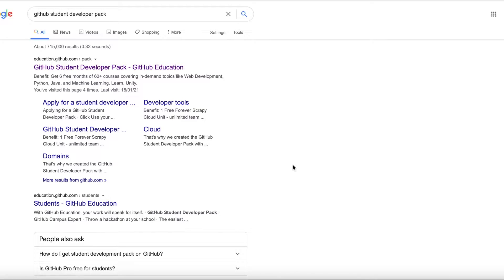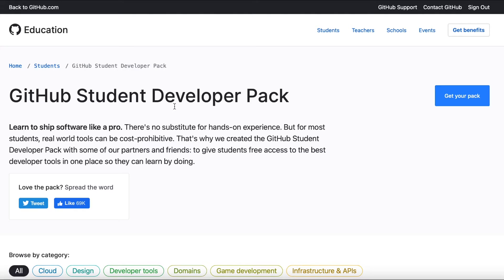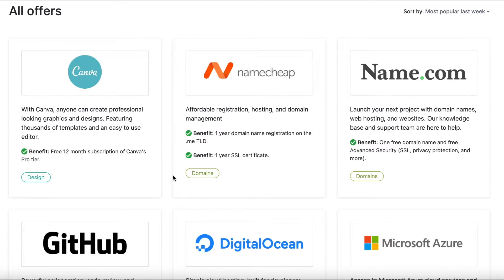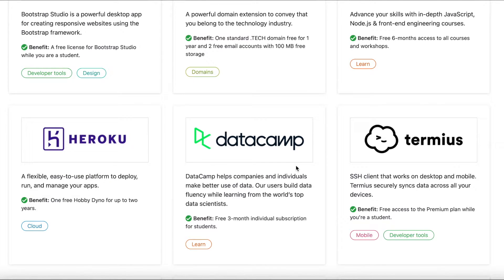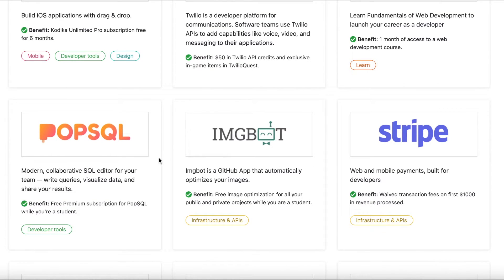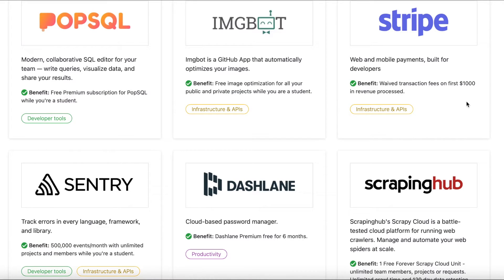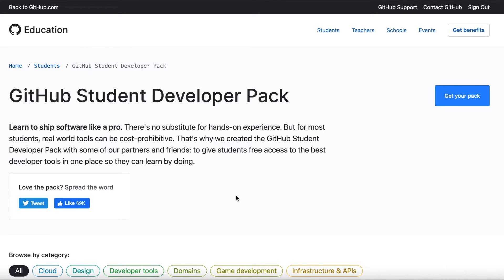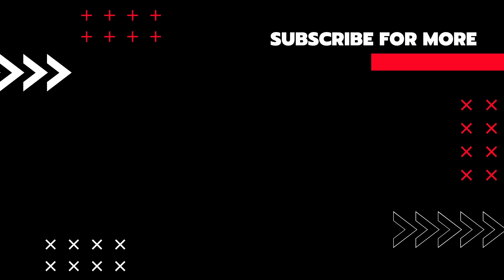HOW TO USE THE GITHUB STUDENT DEVELOPER PACK | 100+ FREE SOFTWARE & APPS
In this video, I talk about a very powerful student package called the Github student developer package which allows student to access over 100+ software for free and help's student save a lot of money

TimeStamps:
00:00 - Intro
00:40 - Search For: Github Student Developer Pack
00:56 - What is Github
02:14 - Who Can Use the Github Student Developer Pack
03:10 - Free Canva Premium Account for all graphic designer & marketing students
03:31 - Free Domain Name Registration with "name cheap" & "name.com"
03:49 - Free Microsoft Azure Cloud Services
04:05 - Free E-learning Courses on Machine Learning
04:24  - Free 3 - Months DataCamp
05:13 - Free Model Deployment on Heroku
05:36 - Free Premium for interview cake for preparation of technical interviews
05:53 - Free POPSQL subscriptions
06:23 - No transaction fees on Stripe
07:10 - How to Sign up
08:17 - Outro